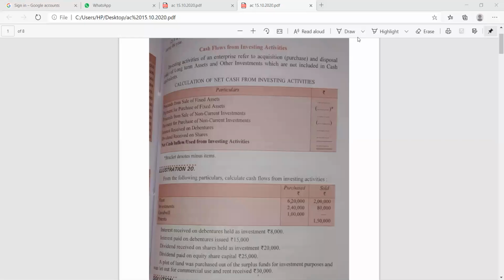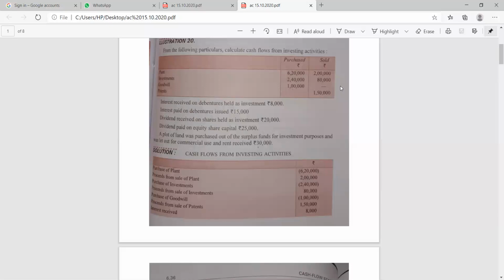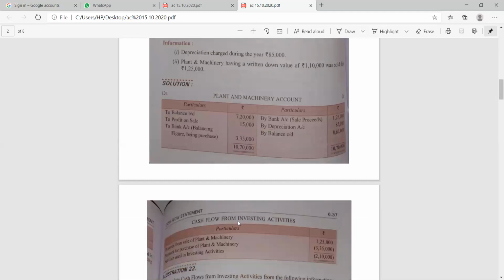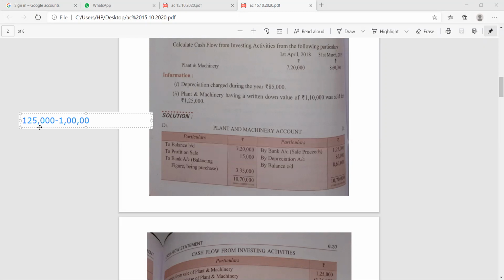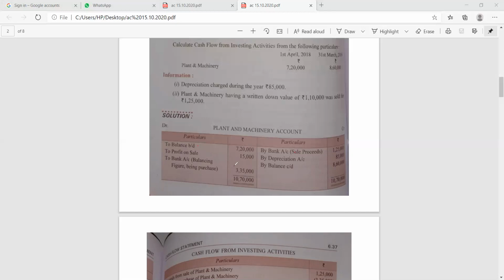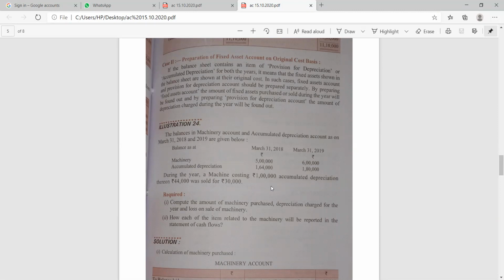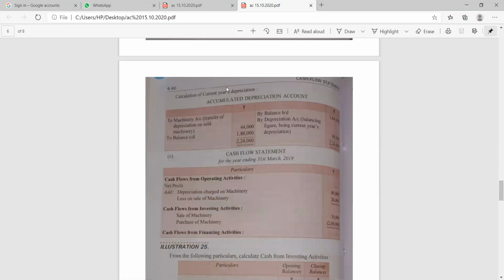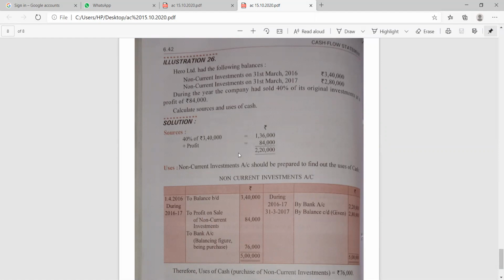TCS XII Commerce Accountancy Topic Cash flow Statement